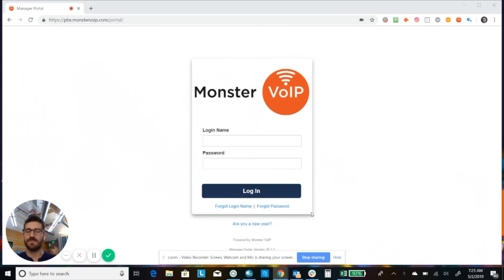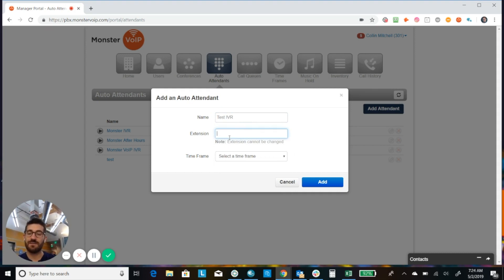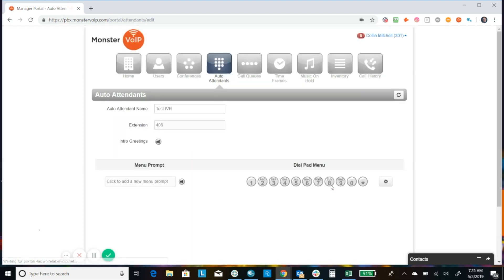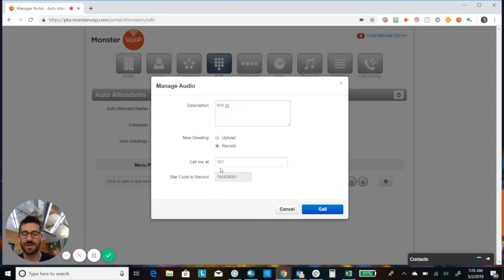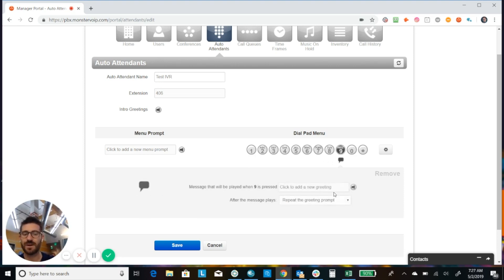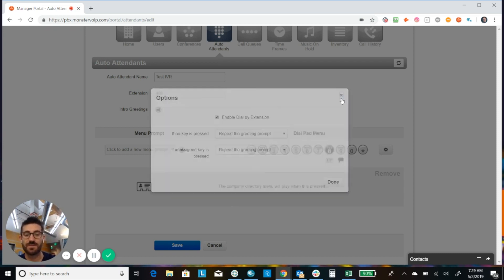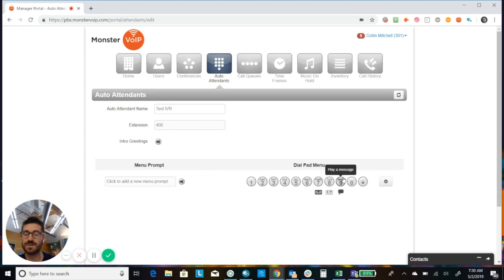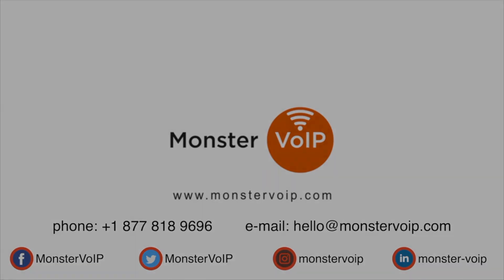Voip Auto Attendant Tutorial | Monster VoIP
Here's one of our quick tips and tricks for the week on how to set up your auto attendant.

Contact Monster VoIP:

Address 1730 E Holly Ave #749, El Segundo, CA 90245, United States
Hours Open 24 hours